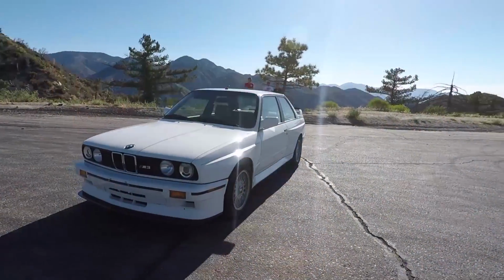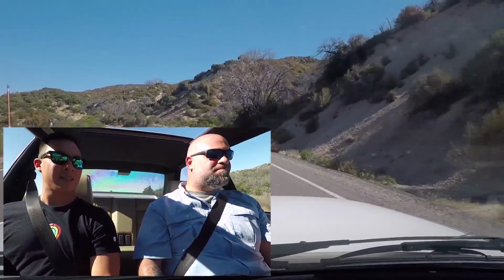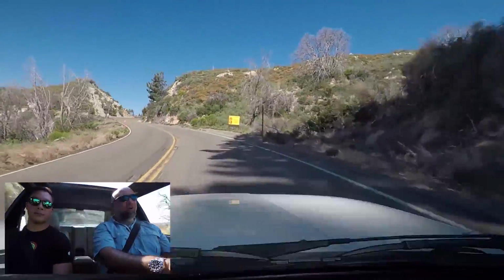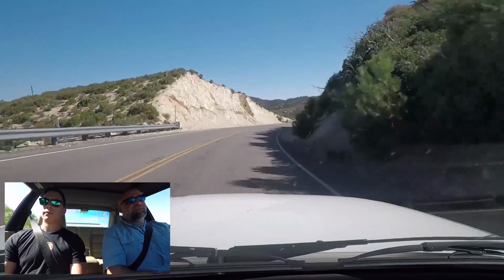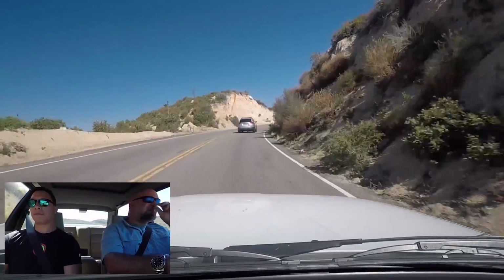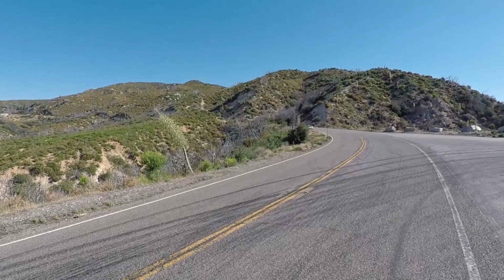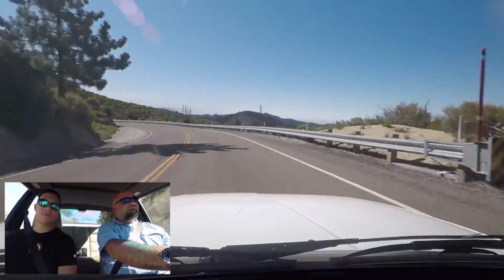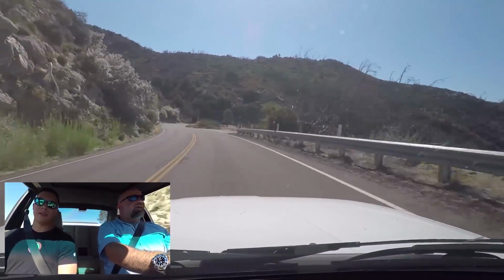Mint 1988 BMW E30 M3 - One Take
This 1988 BMW E30 M3 is an original, low-mileage example with tastful performance and cosmetic modifications; an excellent specimen for a review. But what makes this E30 so interesting is that the current owner inherited it when his father passed away, and so the experience of driving it in the canyons is a great way to connect with his father, now that he's gone.

Modifications:
Engine:
DTM style carbon fiber intake manifold
Alpha-N piggyback tune
Dinan chip
Eisenmann Race exhaust

Exterior:
Sport Evo undertray
Sport Evo style lip (CF)
Sport Evo style wing w/ gurney flap (CF)
Sport Evo style brake ducts
Euro front grille
Euro tow hook covers
Euro headlights "smileys"
Smoked turn signals

Suspension:
TC Kline rear shock mounts